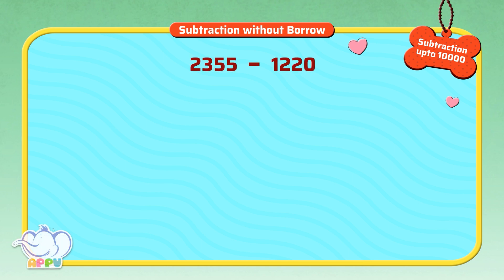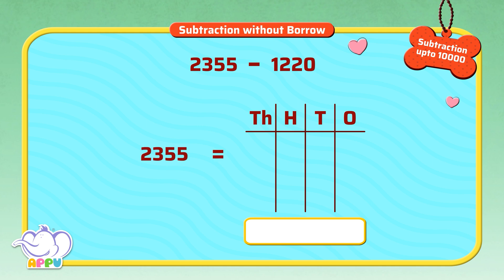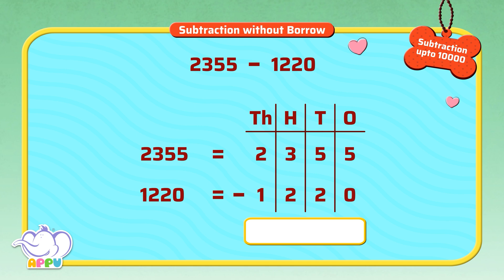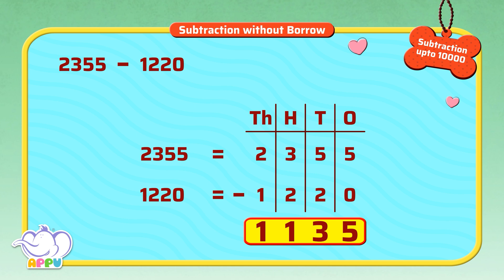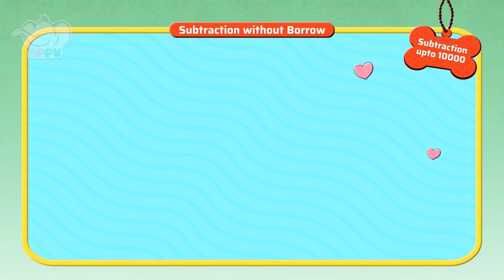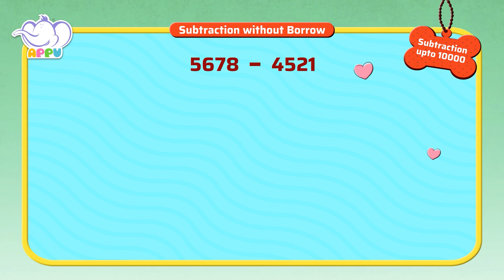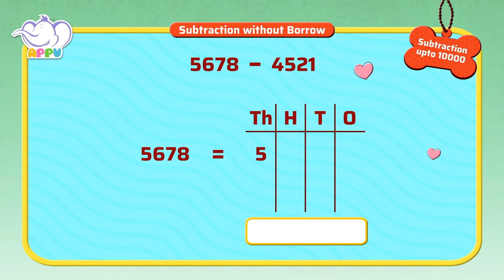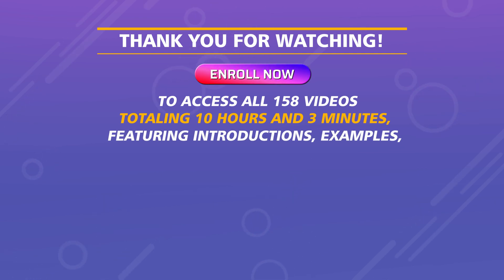G3 - Module 3 - Exercise 1 - Subtraction without Borrow | Appu Series | Grade 3 Math Learning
Let’s practice subtracting without borrowing! Tackle fun subtraction problems in this exercise. Sharpen your skills in number sense and critical thinking as you learn to subtract with ease!